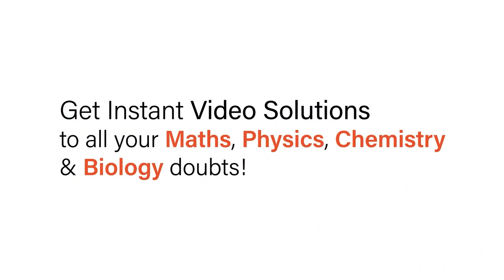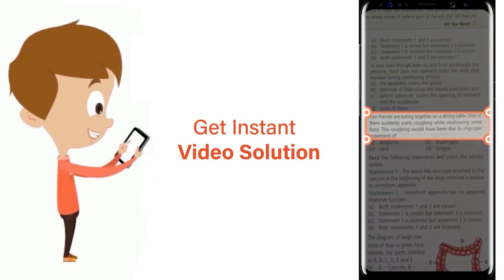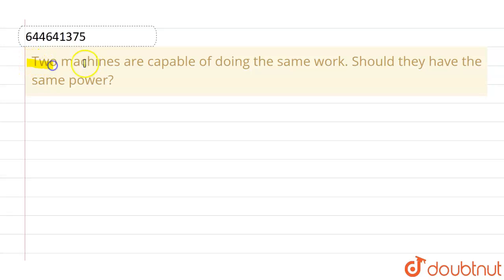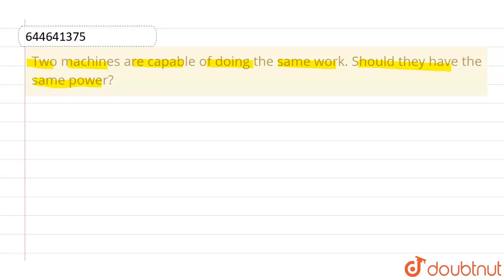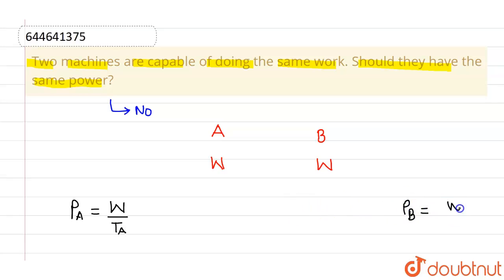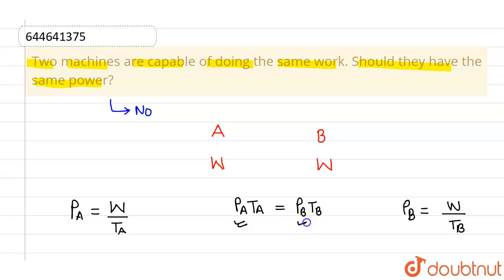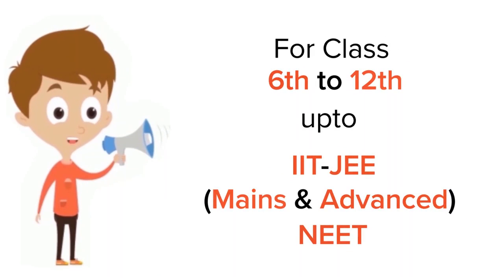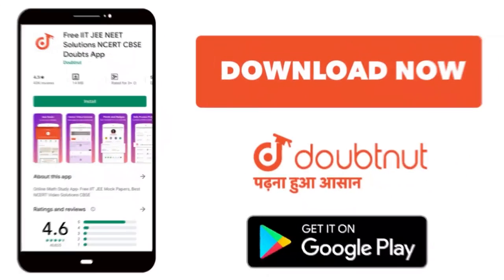Two machines are capable of doing the same work. Should they have the same power? | 12 | ENERGY...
Two machines are capable of doing the same work. Should they have the same power?
Class: 12
Subject: PHYSICS
Chapter: ENERGY & MOMENTUM
Board:IIT JEE

👉 Have Any Query? Ask Us.